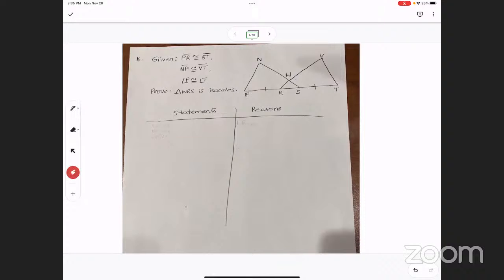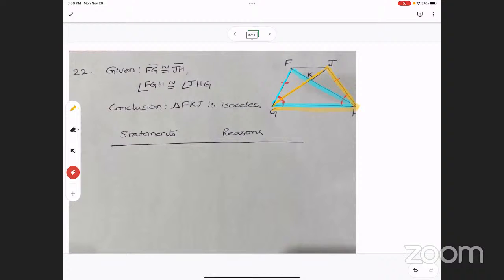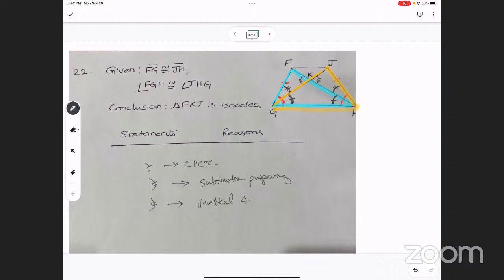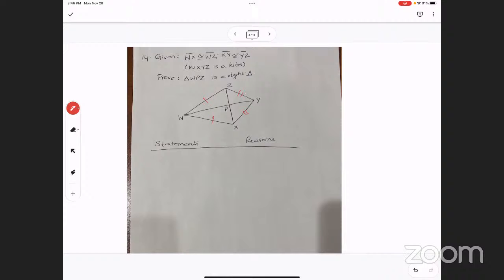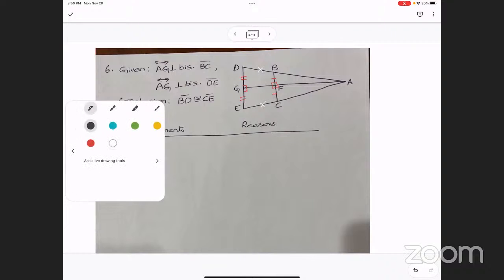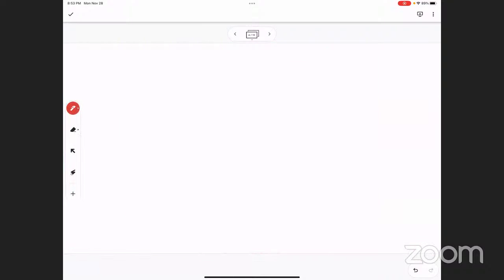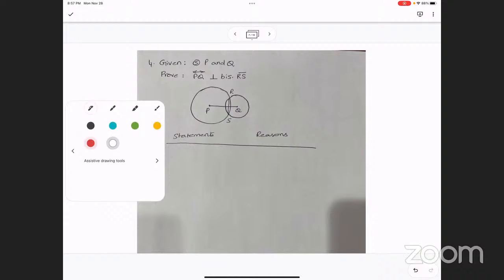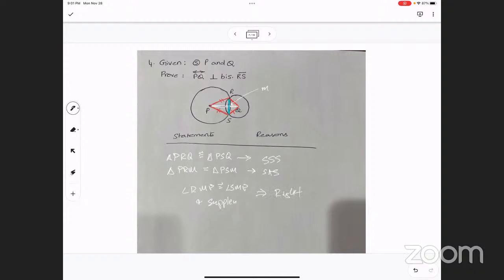HGeo (Granger) - proofs 2